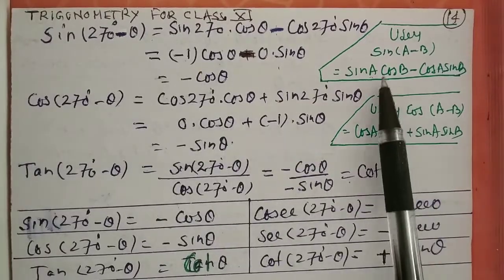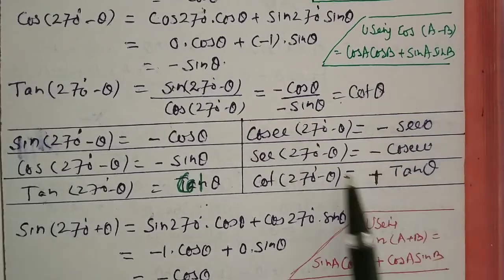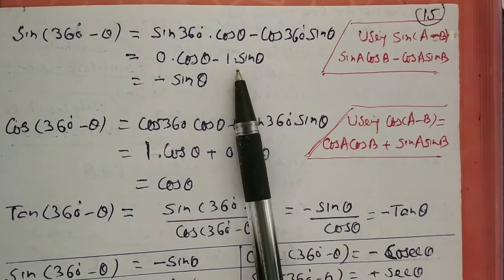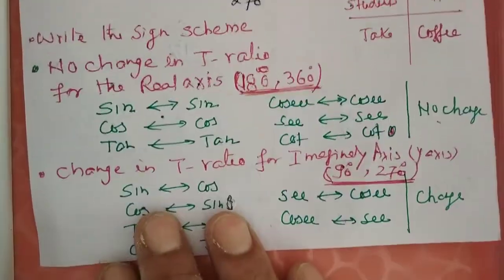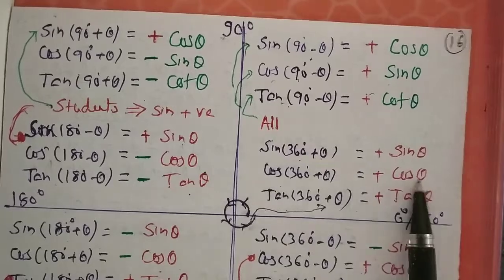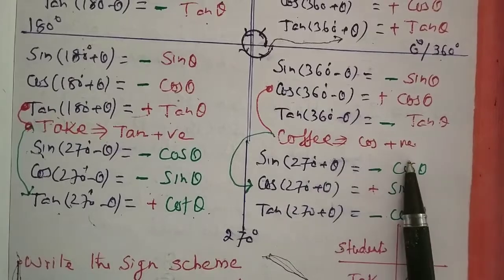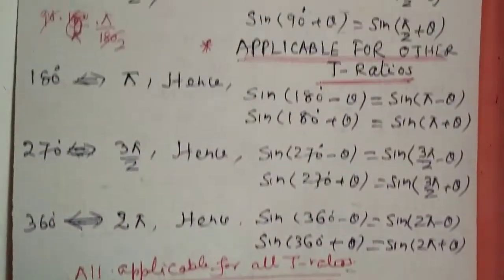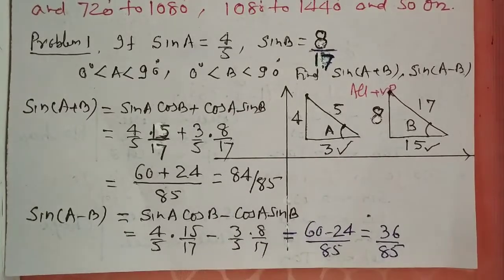Trigonometry, chapter 2, Mathematics for class 11